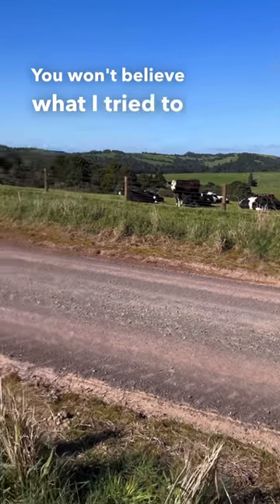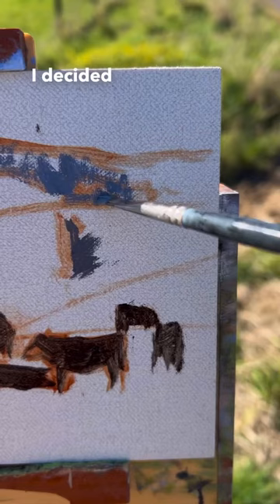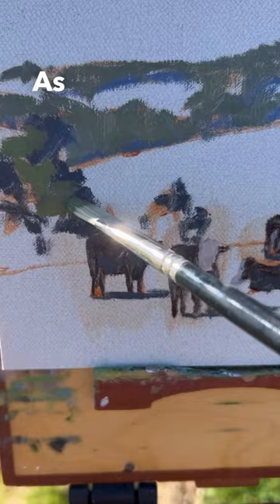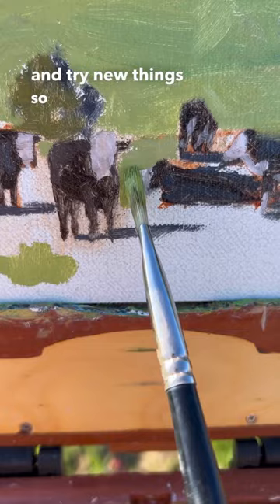Outdoor Painting Adventures - Painting Cows in a Field